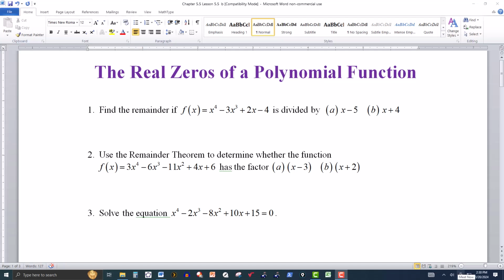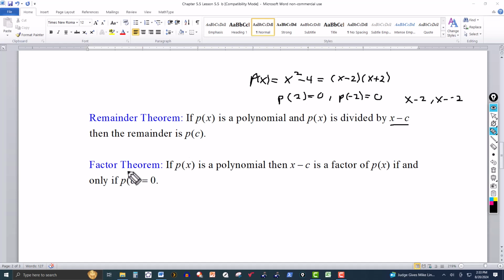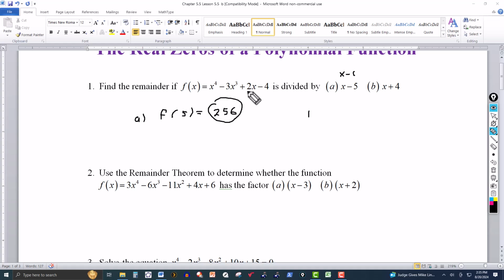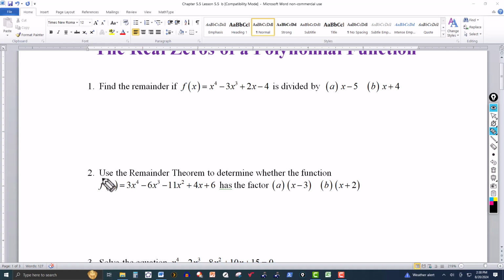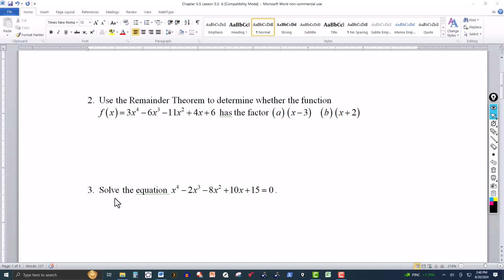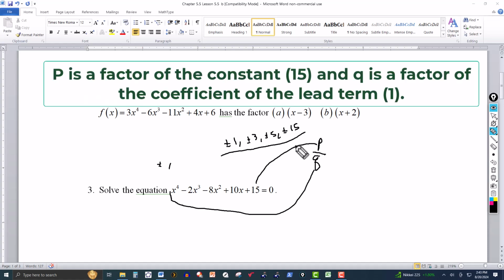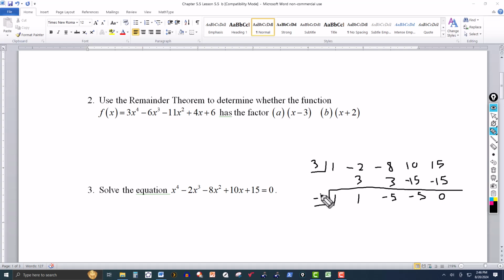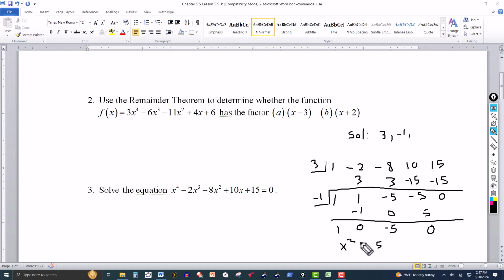The Real Zeros of a Polynomial Function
In this video, we apply the Remainder Theorem, the Factor Theorem, and the Rational Zeros Theorem to some problems involving the real zeros of a polynomial function.